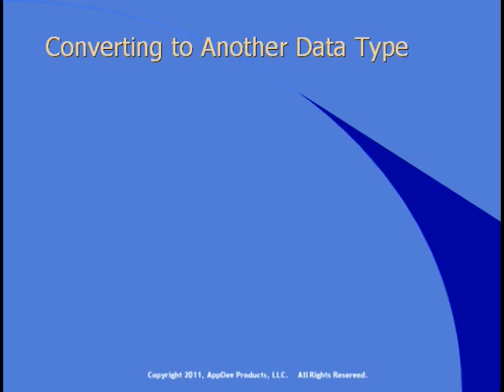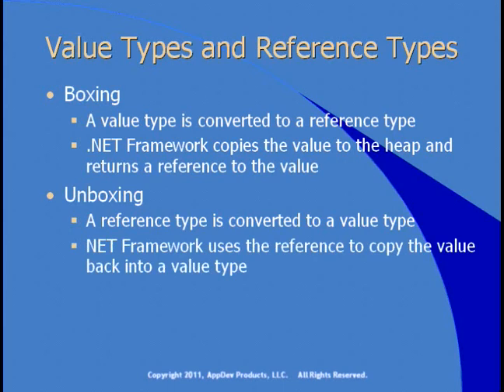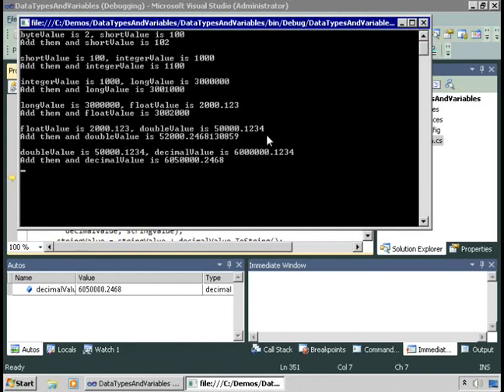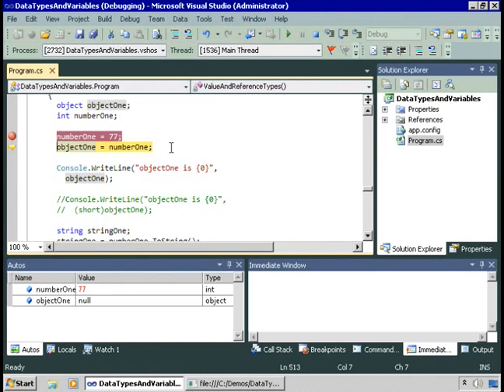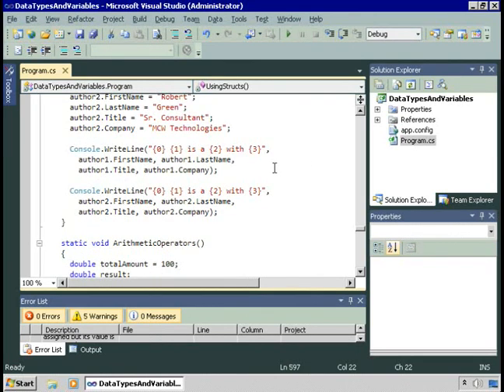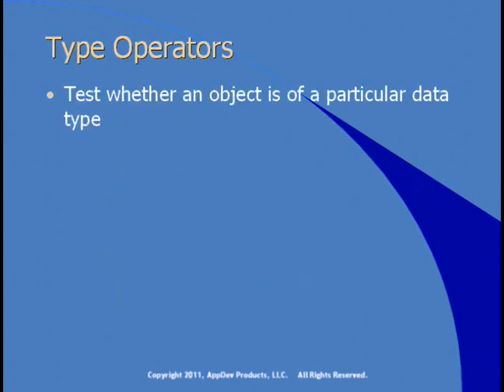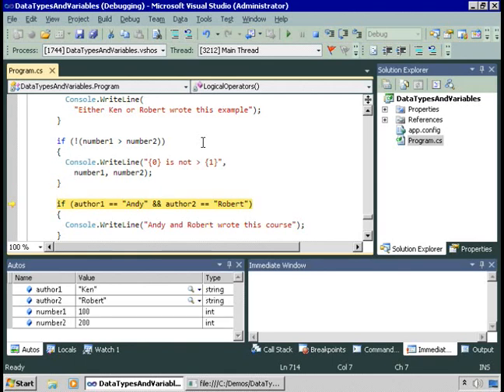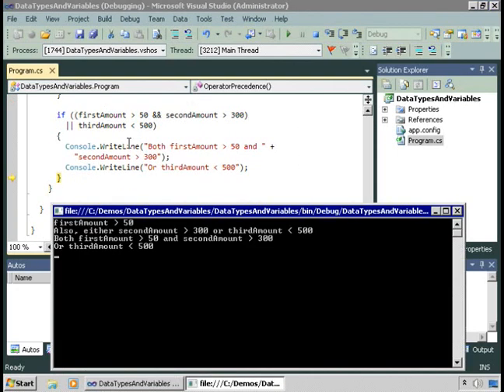Learn Programming Using Visual C Sharp Lecture 14